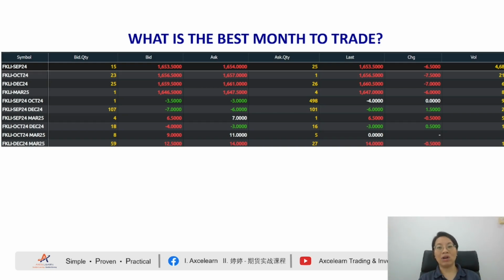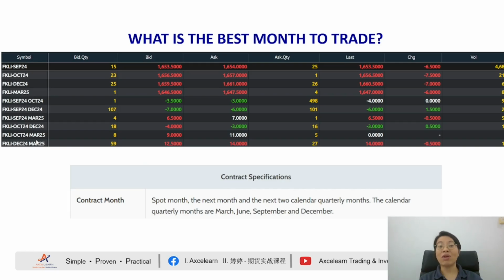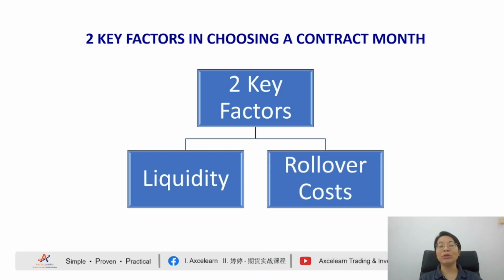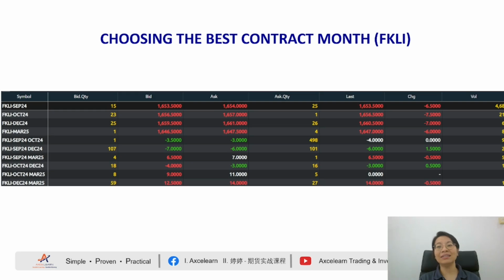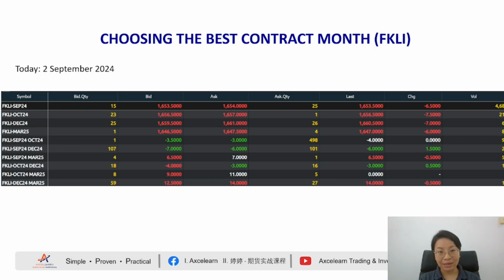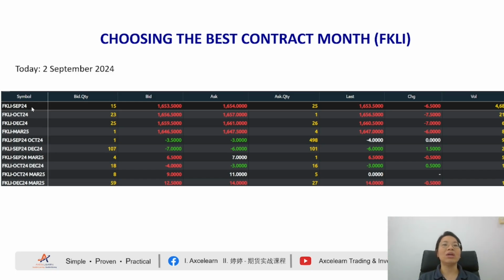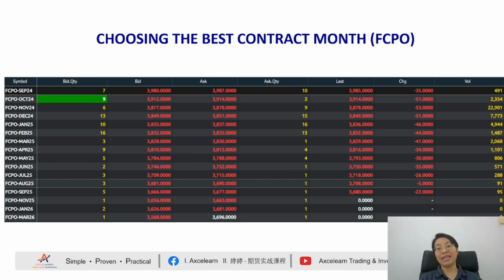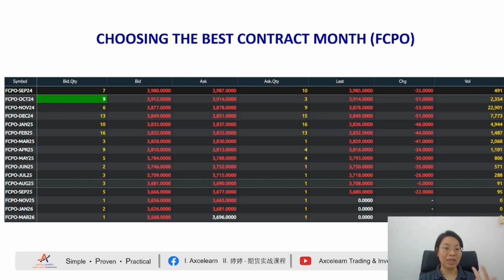Choosing the Best Futures Contract Month for Trading Success | Choong Ty'ng Ty'ng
Getting to know the market in futures trading begins with understanding the different contract months available.

One of the most common questions traders ask is, “With so many futures contracts’ months, which contract months should I choose to trade?”. Different futures products focus on specific contract months to trade, this makes it challenging for beginners to identify the right one.

Before deciding which contract month to trade, it's essential to grasp some basic concepts.